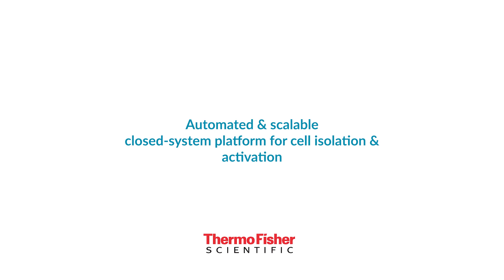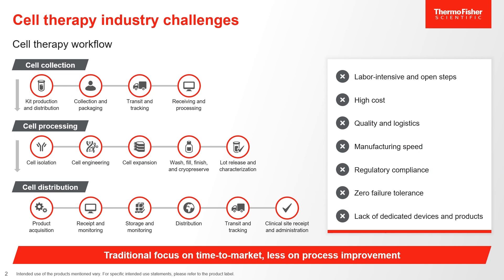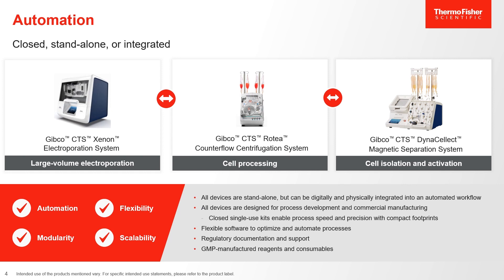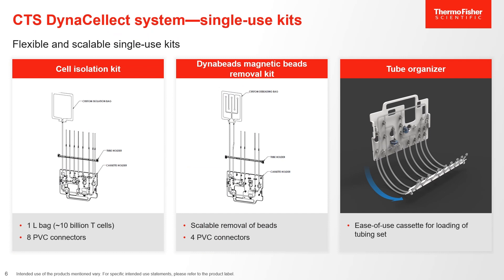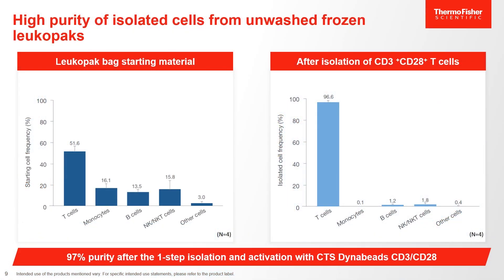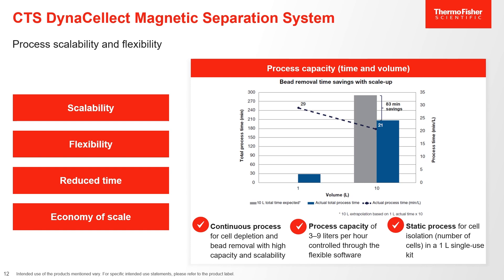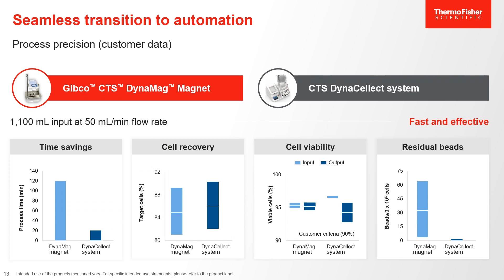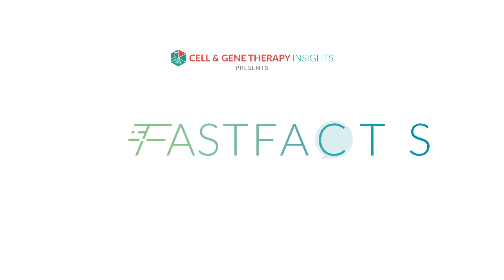Webinar: A closed system platform for cell isolation and activation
A member of the Thermo Fisher Cell Therapy Research and Development team will go over the CTS DynaCellect Magnetic Separation System, a closed, automated isolation, activation, and bead removal system for cell therapy development and manufacturing.